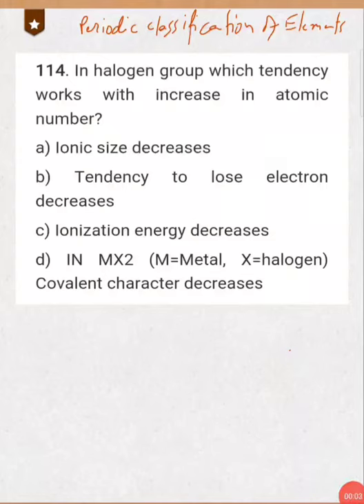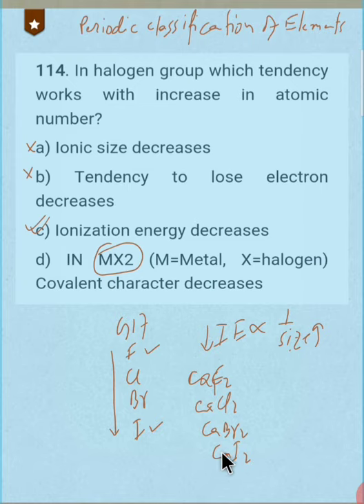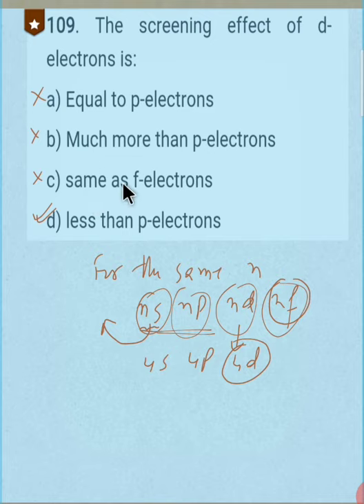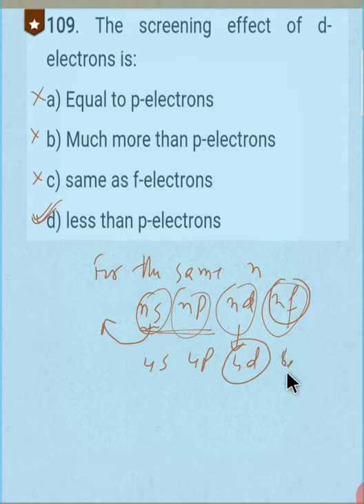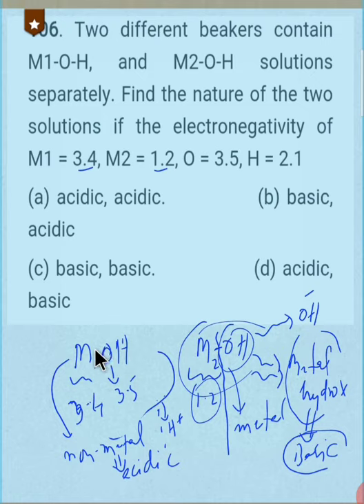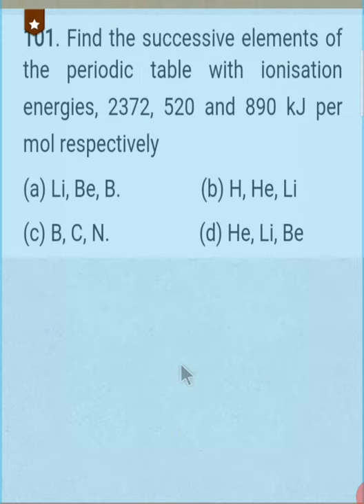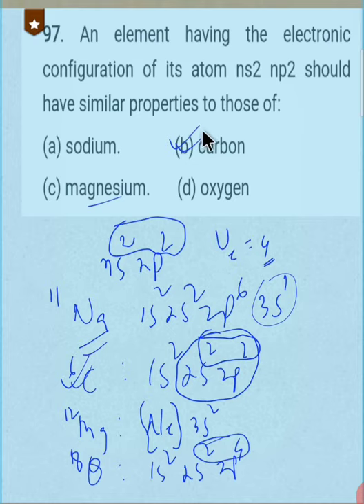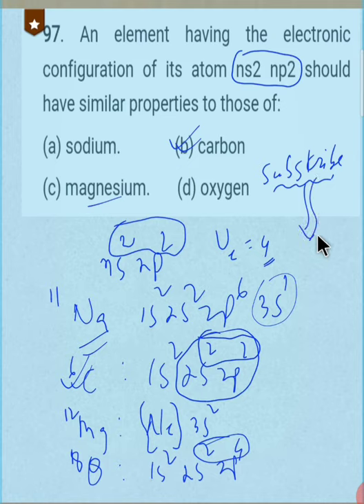Questions from Periodic Classification of Elements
Five questions asked by a student from Periodic Classification of elements